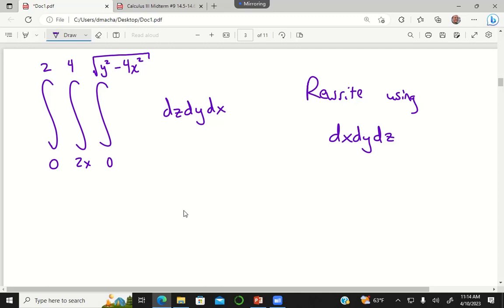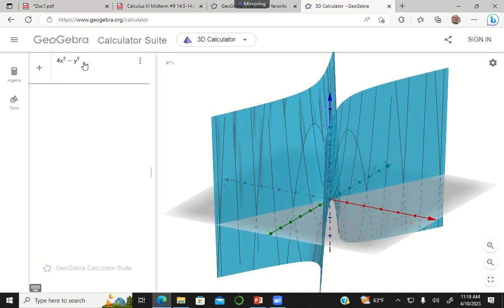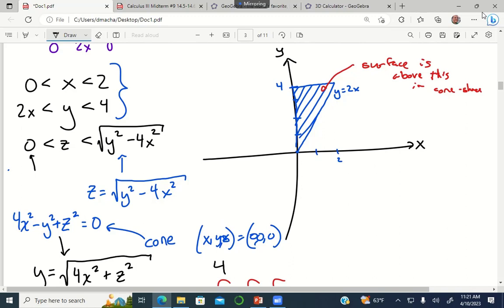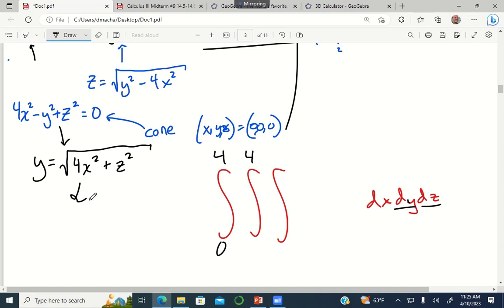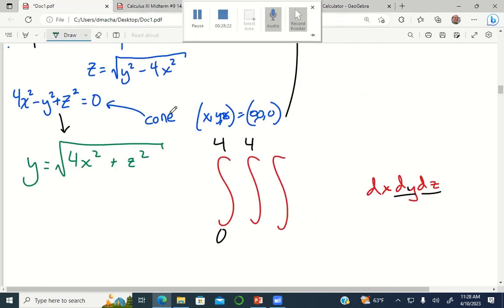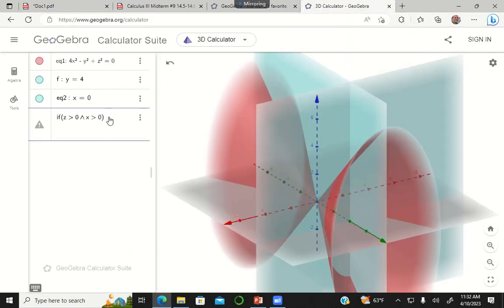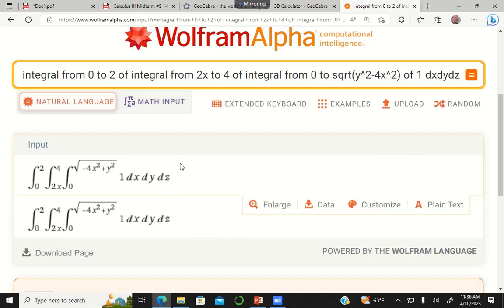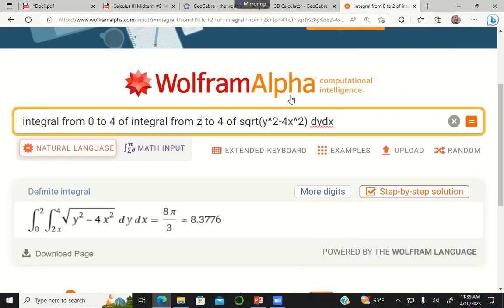Calculus III Change the Order of Integration for a Triple Integral Example